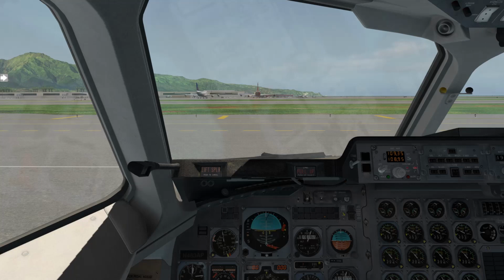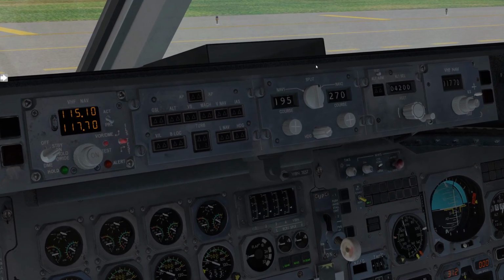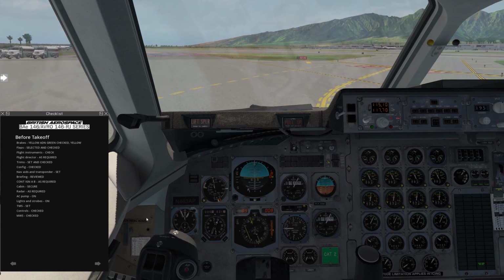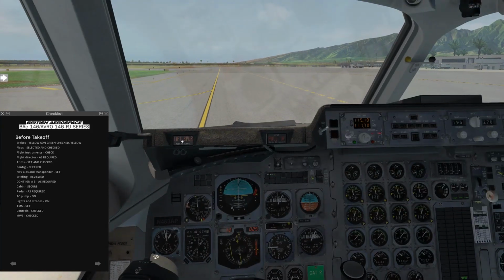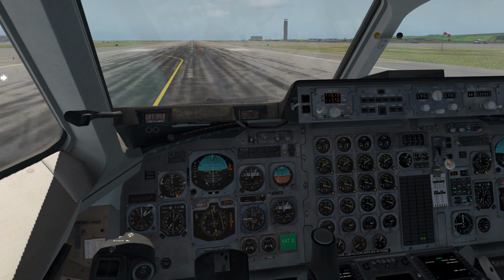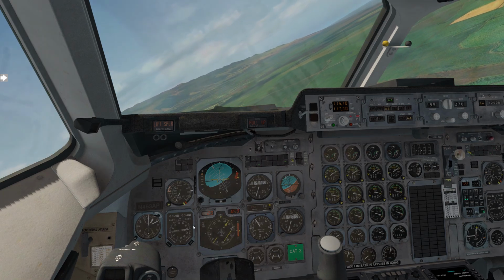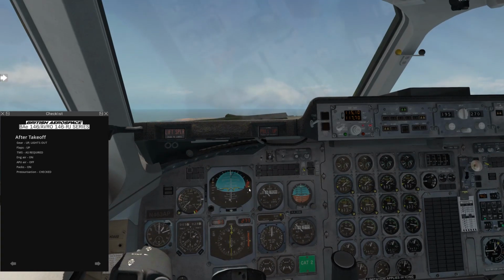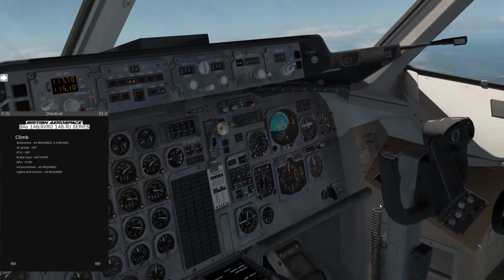BAe146 Tutorial 3 Taxi Takeoff Climb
Video by NoJoe from Thranda Design